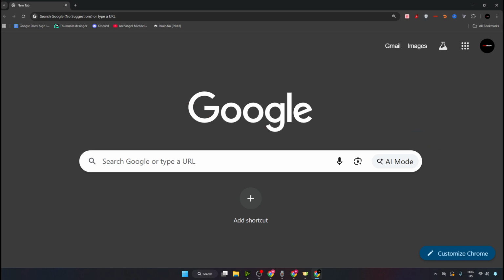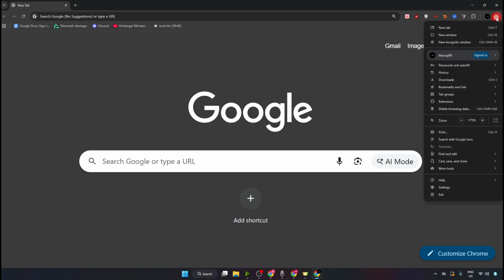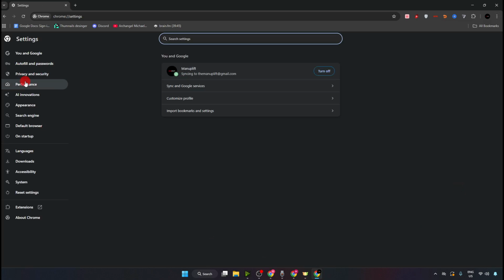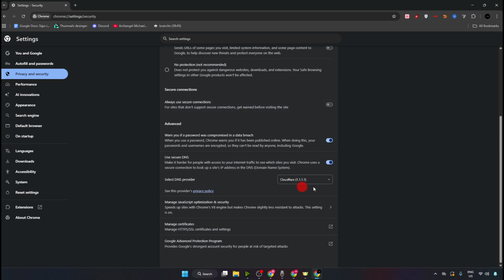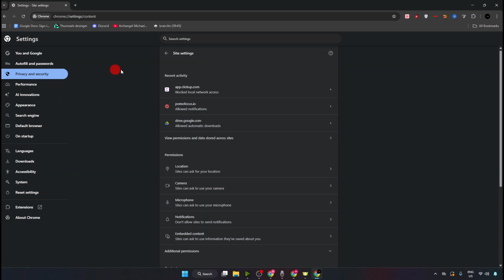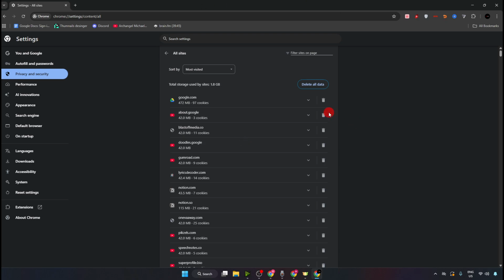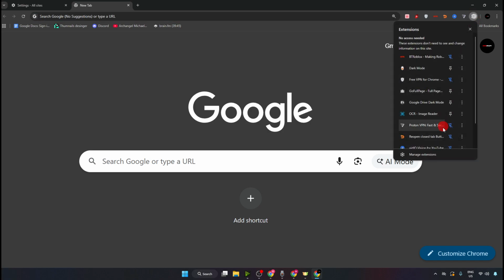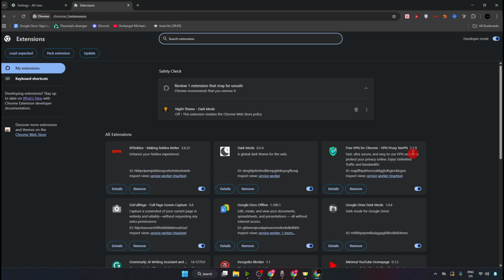How To Unblock Websites On Chrome Browser (Quick & Easy)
Learn how to unblock a site on chrome browser with this simple tutorial. This guide also explains How To Unblock Websites On Chrome Browser, covering Chrome site settings, blocked site removal, permissions fix, DNS changes, browser restrictions, and safe browsing access tips.